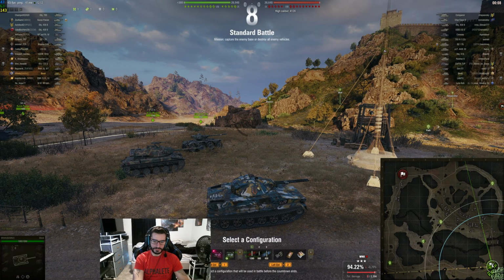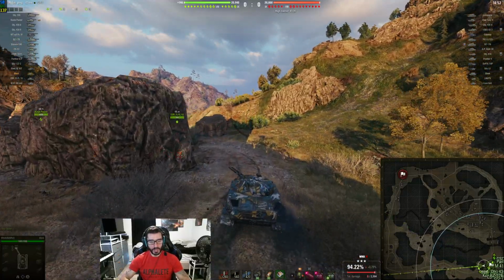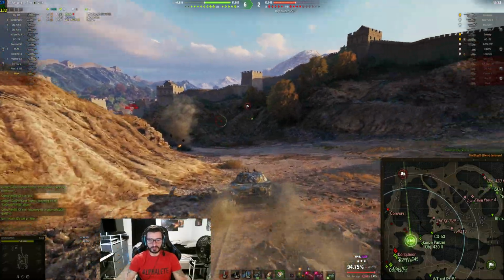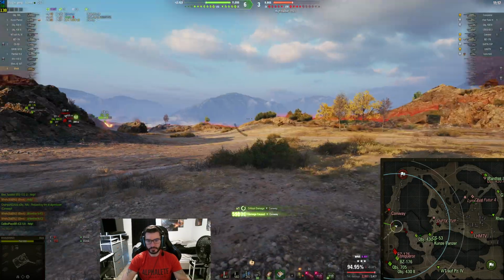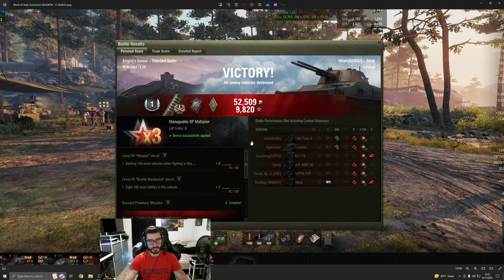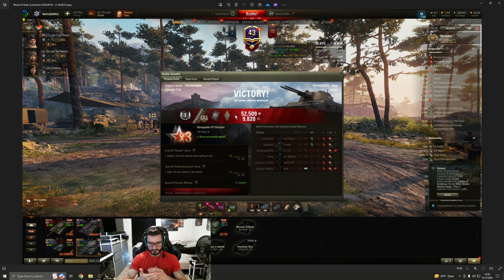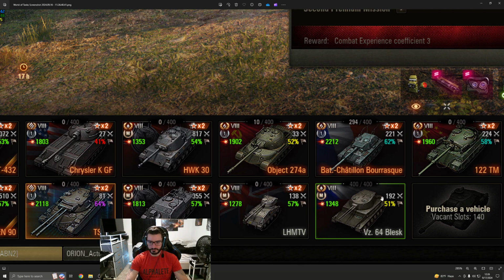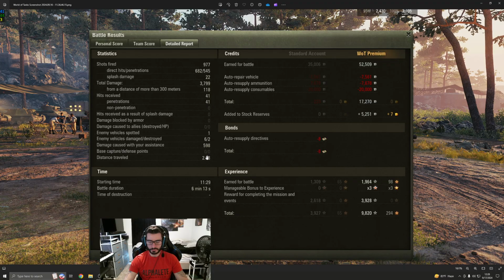Blesk 3-Mark Game | World of Tanks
Whirls (NA Server) - Helping you to be more comfortable in your light tanks.

Every thumbs up means the video is more likely to be recommended and I only make these videos to help others out!

If you would like to see scouting strategies for a specific map, please check my channel home page for the "WoT Videos by MAP" section.

If you would like to see more live sessions where I am reacting to the games in real time, please check my channel home page for the "WoT Live Sessions" Playlist.

I have also added the "Battle Equipment" mod, "Distance Marker" mod and "Garage Clock" mod. All of them are available via Aslains Mod Pack.

My ultimate goal is to make you more comfortable in your light tanks. I will continue to have my "Tankers I've Learned From" section at the bottom of my channel home page if you would like to further educate yourself :)

Current PC Specs:
GPU: RTX 3070Ti
CPU: I5 10600K
Display: 1440p @ 144Hz